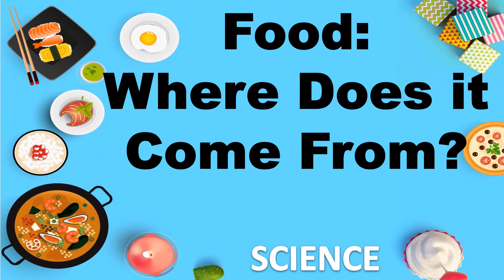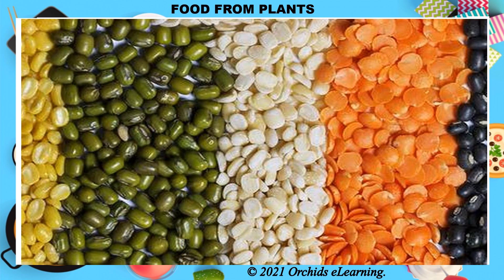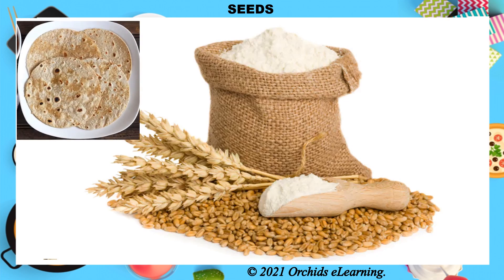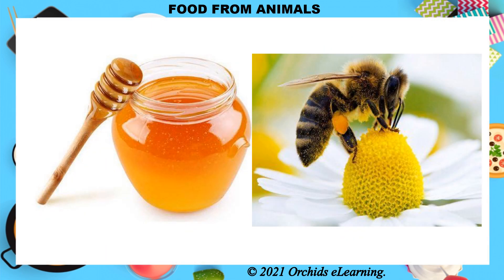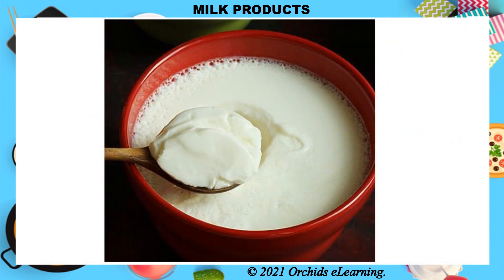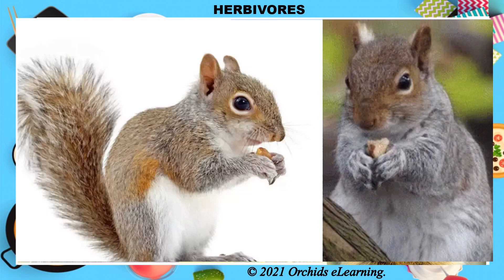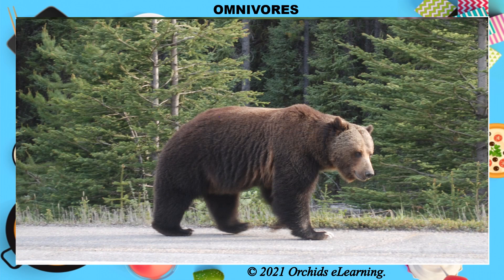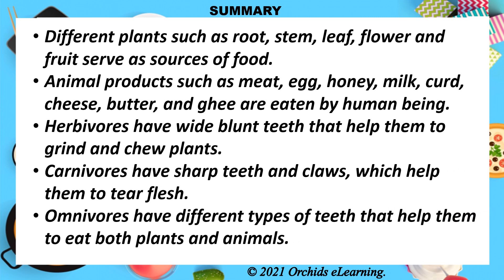Food: Where Does It Come From | Class 6 | SCIENCE | CBSE/ NCERT / ICSE | Full Chapter Explanation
You’re free to use this song in any of your videos, but you must include the following two lines in your video's description (Copy & Paste):